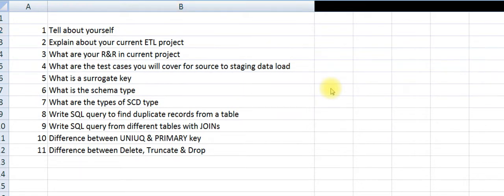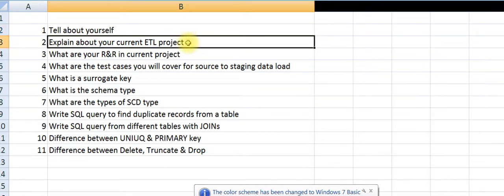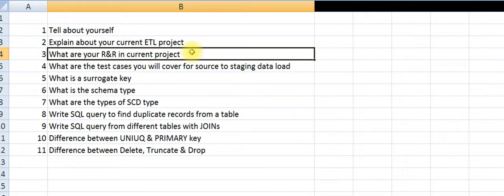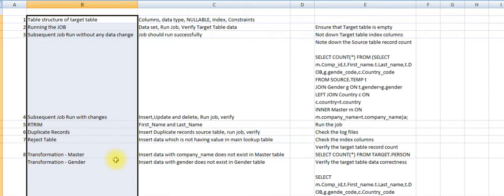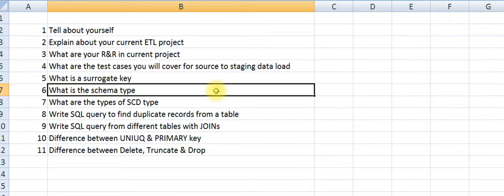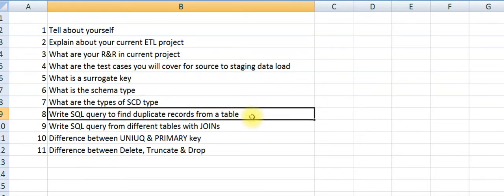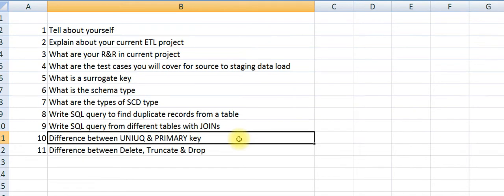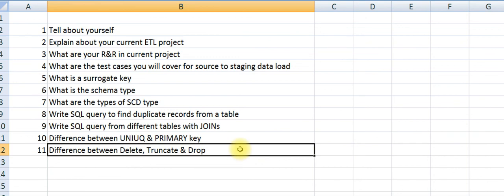ETL Testing Interview Questions and Answers 1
This video talks about ETL testing interview questions and answers,

1 Tell about yourself
2 Explain about your current ETL project
3 What are your R&R in current project
4 What are the test cases you will cover for source to staging data load
5 What is a surrogate key in ETL
6 What is the schema type
7 What are the types of SCD type
8 Write Oracle SQL query to find duplicate records from a table
9 Write Oracle SQL query from different tables with JOINs
10 Difference between UNIQUE & PRIMARY key
11 Difference between Delete, Truncate & Drop